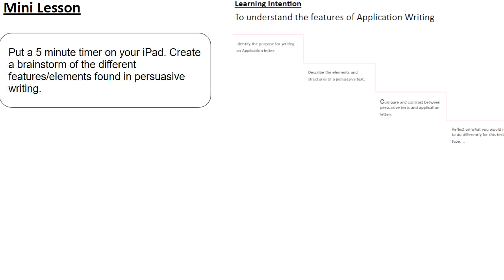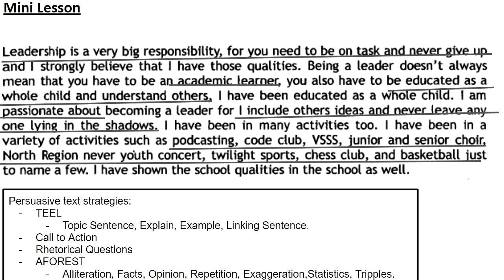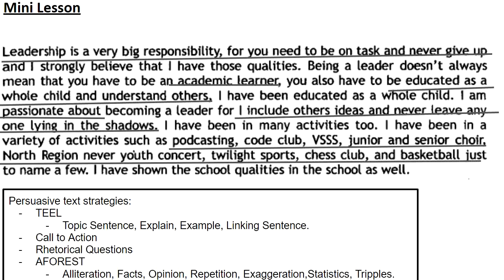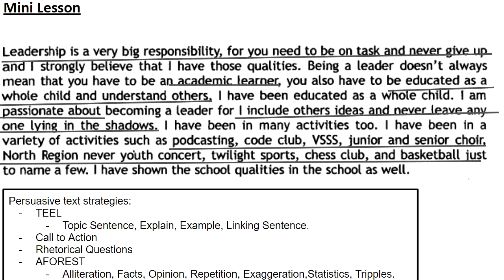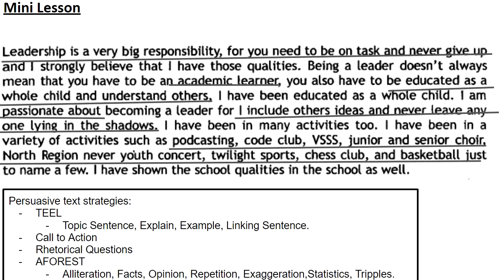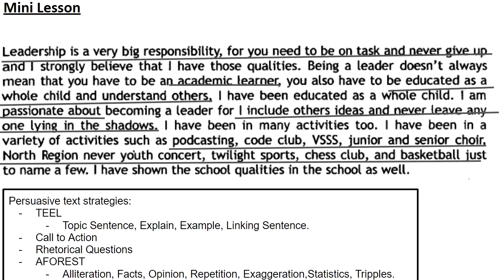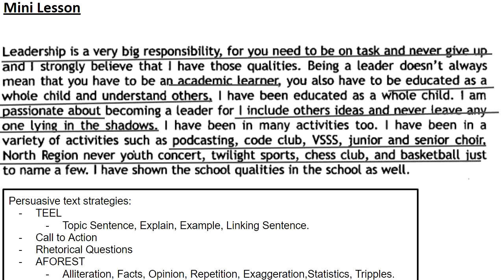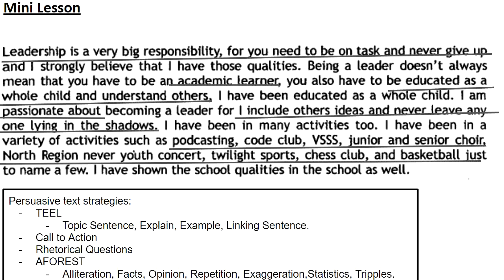T4W1 - Reading Lesson 1